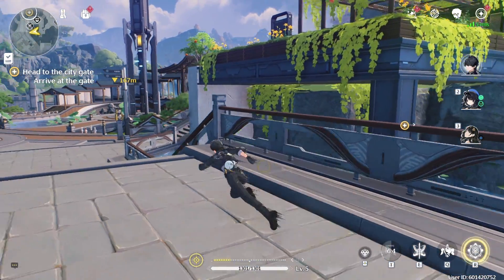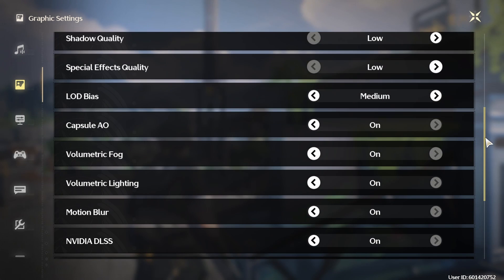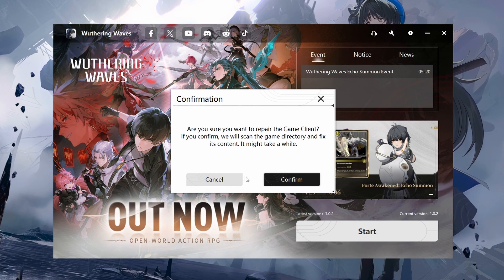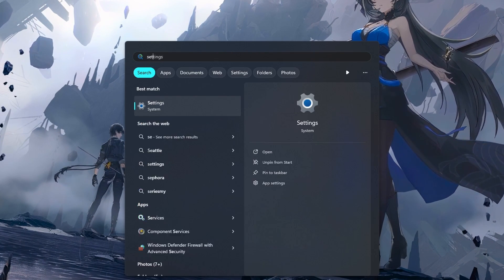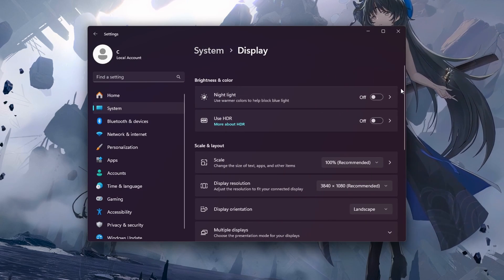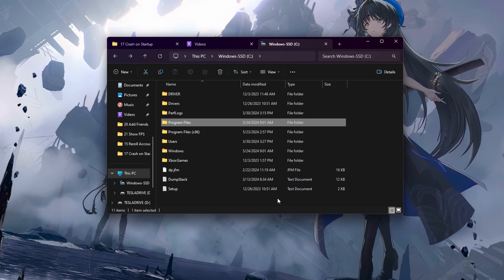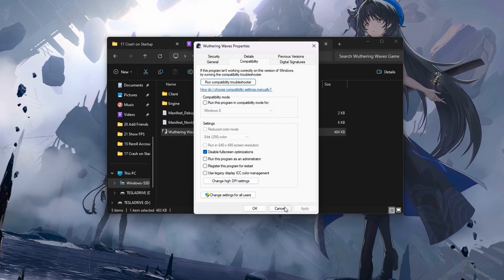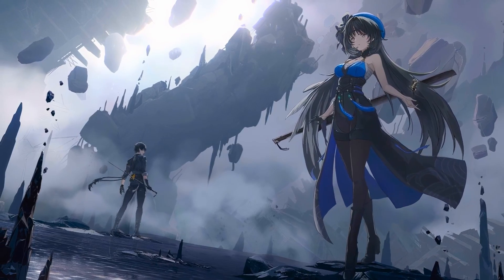How To Fix Crash on Startup & Random Crashing in Wuthering Waves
A short tutorial on preventing Wuthering Waves from crashing on startup or randomly while in-game.